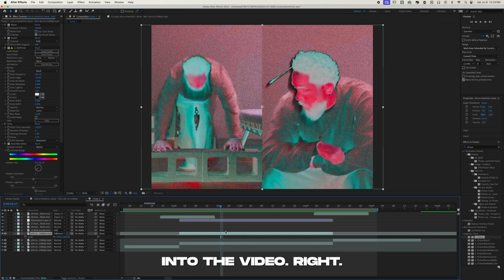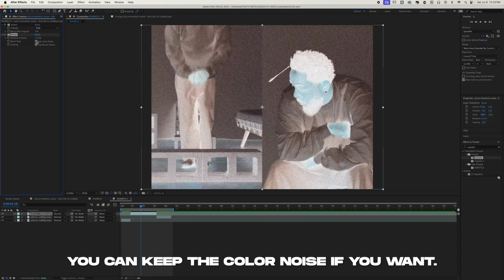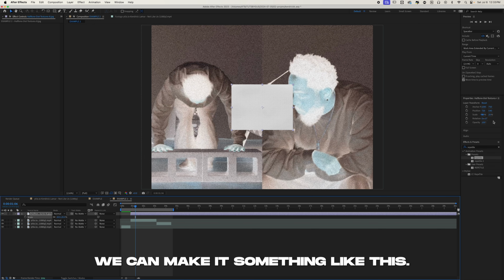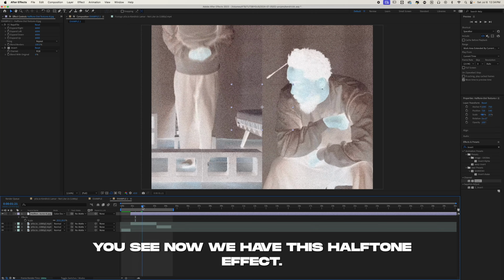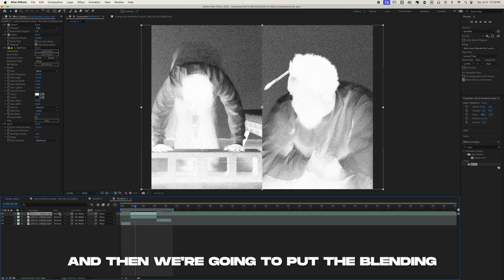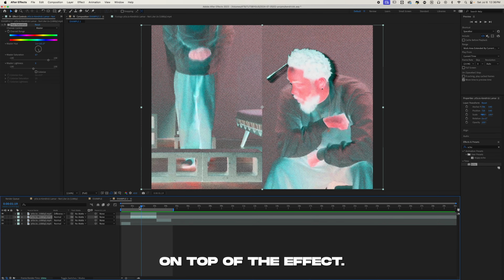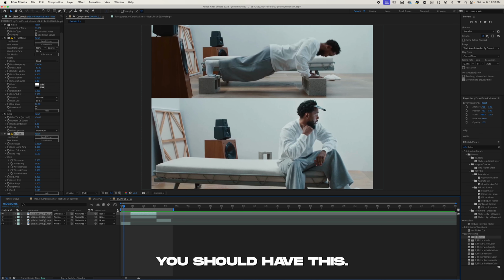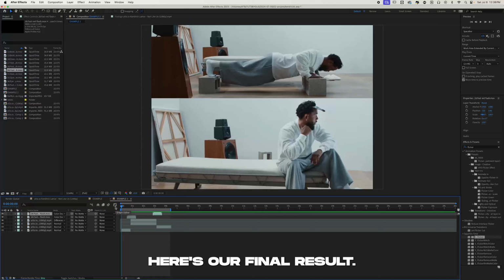GRUNGY X-RAY THERMAL ECHO EFFECT - After Effects Tutorial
Today, we go over this X-RAY thermal echo effect in after effects, we are uploading daily for the whole month of july so make sure to subscribe so you don't miss out any sauce! Lmk down below what you want to see from the channel next :)